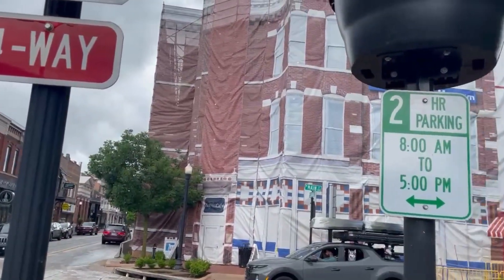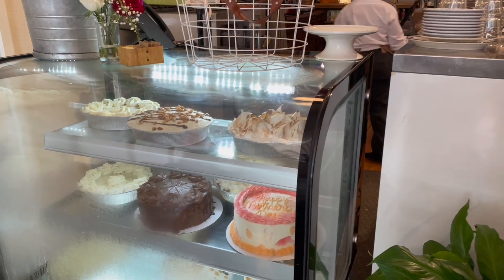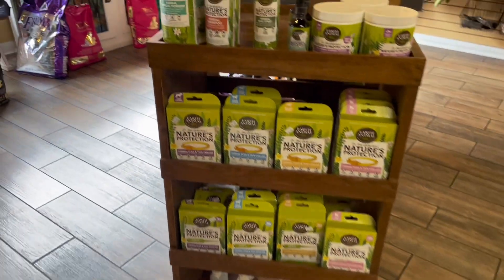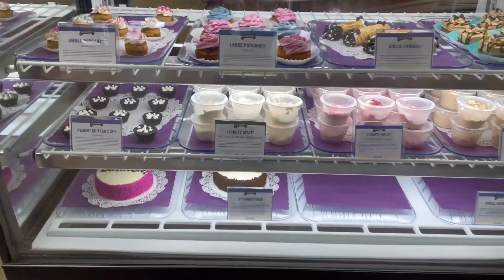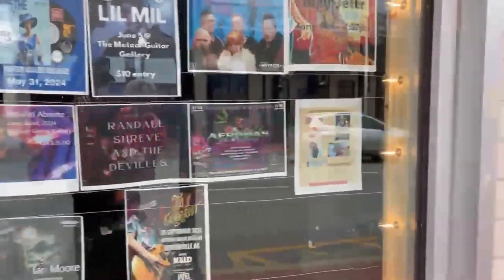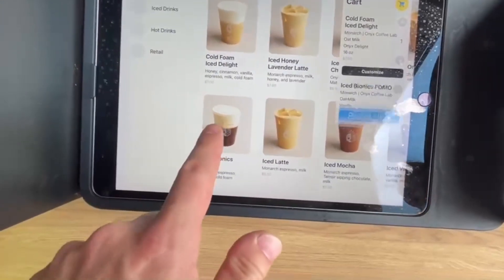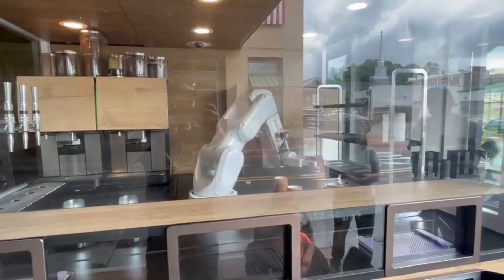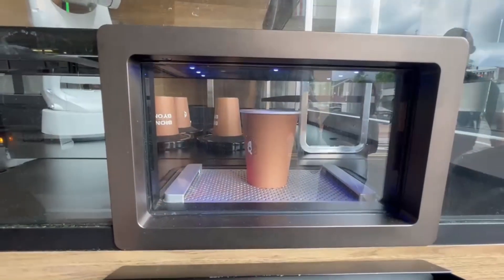Visiting Bentonville Square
We took a roadtrip to Arkansas and got to explore the Centerton and Bentonville areas. Bentonville Square is such a cute area with serval unique shops to explore from a book shop that sells antique (and new) books to a bike shop with fancy mountain bikes. Come with us as we show you some of the places and things Bentonville Square offers!

Songs:

Mood On by Lux-Inspira
New Beginnings by ZydSounds